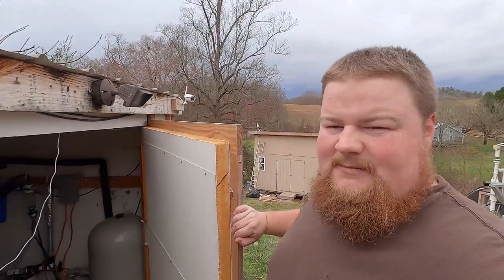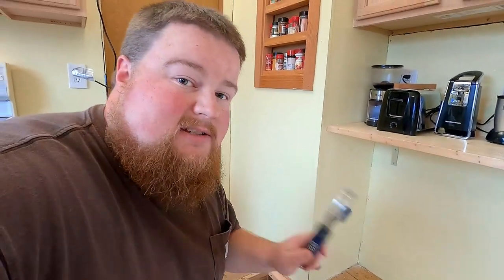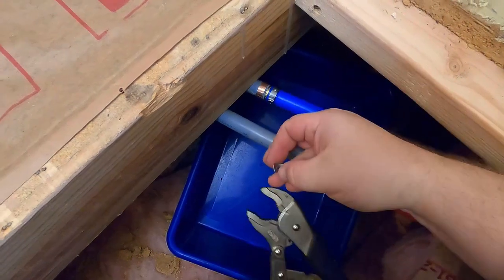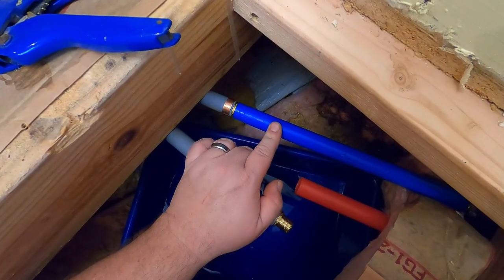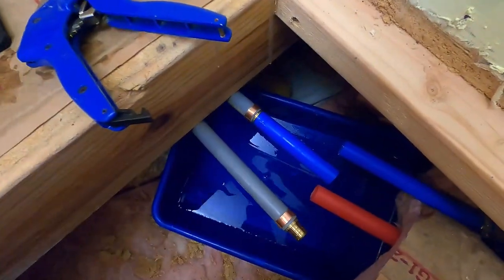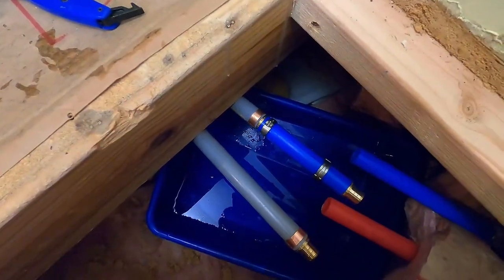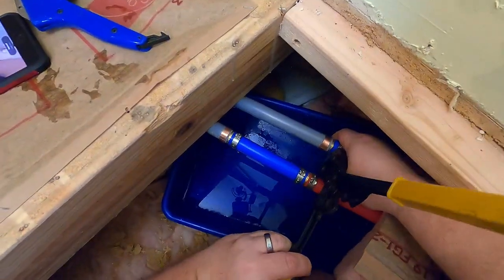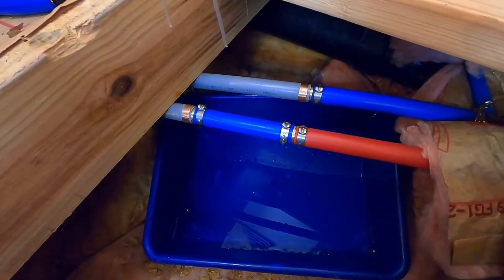Fixing Our BIG Mistake | Budget Mobile Home Remodel #26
Fixing our BIG mistake I made when we were working under the Advantech OSB sub floor with the plumbing converting our polybutylene pipe to pex pipe. We are renovating our 1988 Palm Harbor single wide mobile home paycheck to paycheck debt free and as we are able. We hope you will join us in this DIY adventure!

Our New Camera

**SUPPORT**
Your support, whether viewing our videos or visiting the links below, directly supports our family and is greatly appreciated by all of us!

**ABOUT US**
We’re a small family who moved out of the city in 2015 and set off on a new journey to build a homestead from scratch on one acre out in the country of the Blue Ridge mountains of Western North Carolina. We handcraft many items and goods that are for sale on our website and locally at select small businesses. Your support is greatly appreciated by all of us!